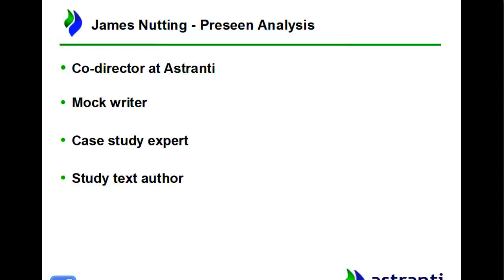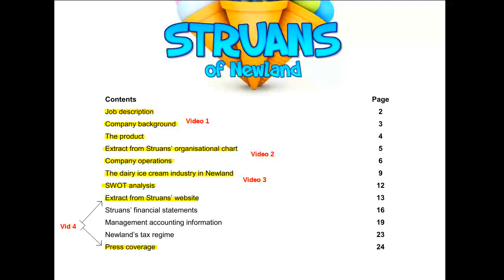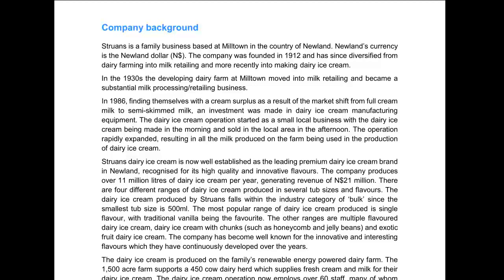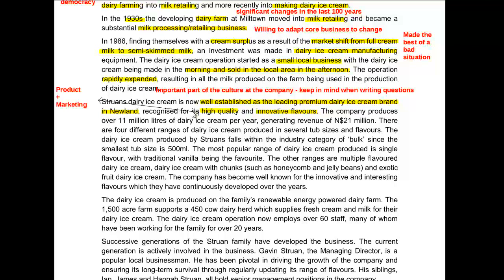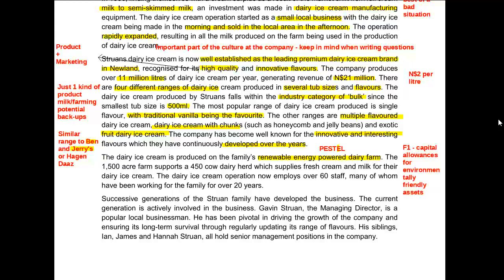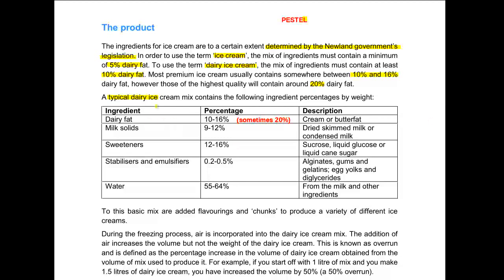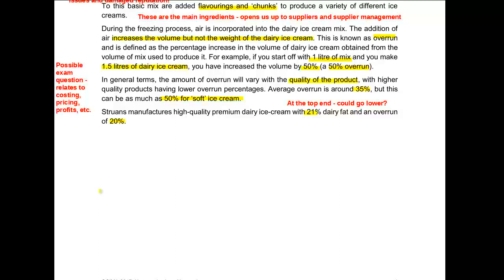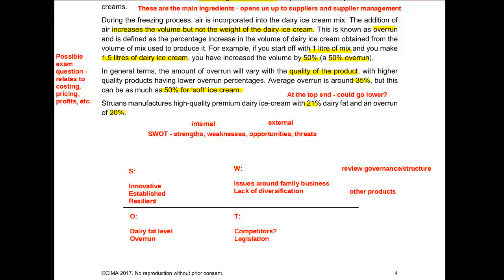CIMA Operational Case Study Pre-seen Analysis - Struans of Newland - November 2017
In the CIMA OCS Pre-seen Analysis, Astranti CIMA tutor James Nutting takes you through the entire August CIMA OCS Struans of Newland Pre-seen from front to back. It will ensure you don’t miss anything and have a comprehensive understanding of the material, from a CIMA F1 and CIMA P1 perspective. This knowledge is vital if you are to gain high marks in the CIMA Operational Case Study exam this November.